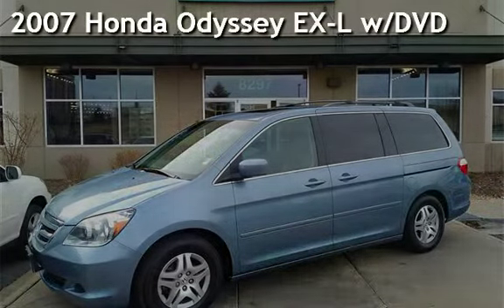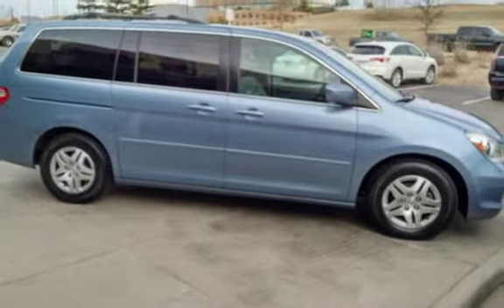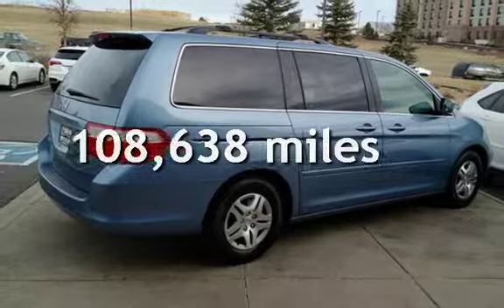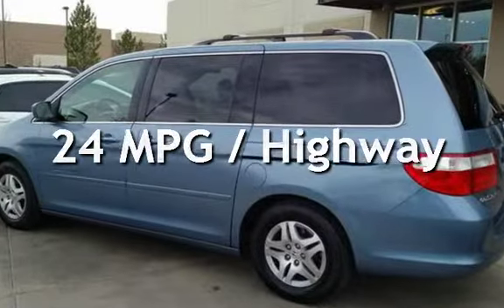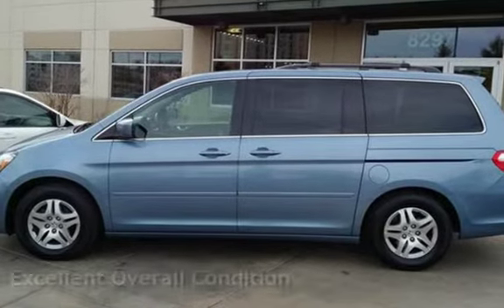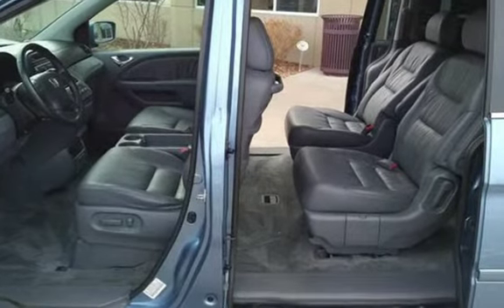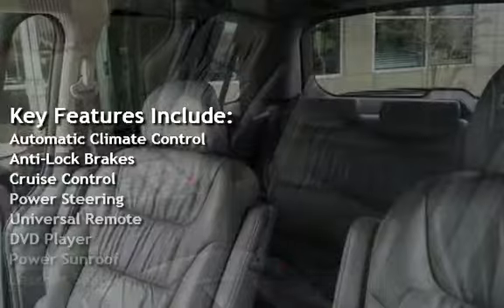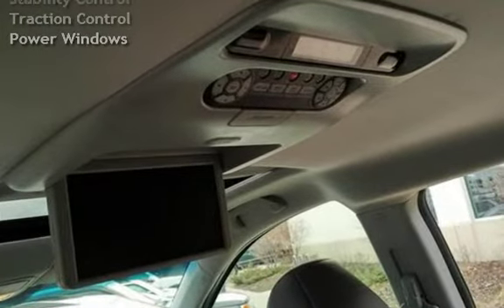2007 Honda Odyssey EX-L w/DVD for sale in Littleton, CO